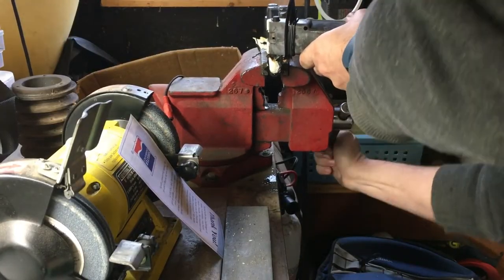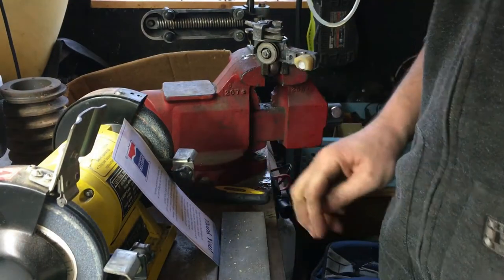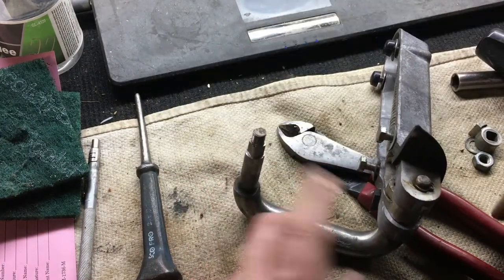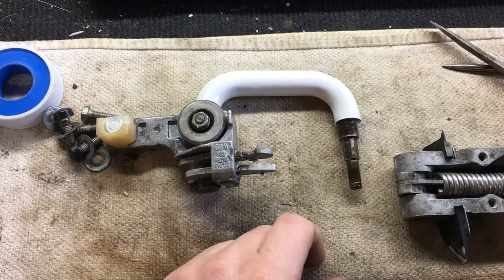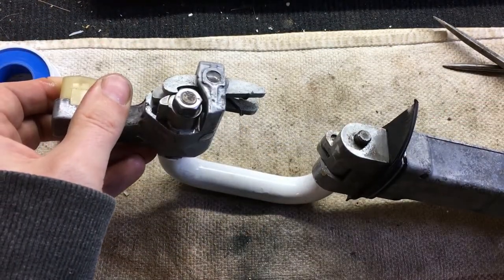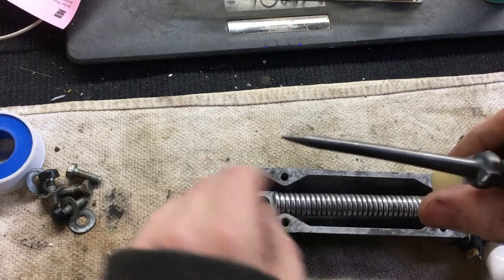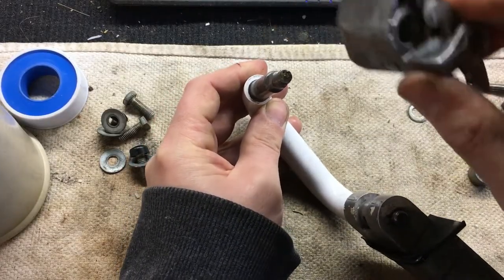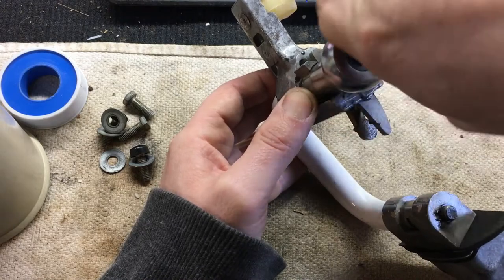1977 Type II VW Bus Transporter Side Door Hinge Dissasembly Reassambly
5th video of a series on getting a Fuel Injected Transporter running after sitting for 8-9 years.
Side Sliding Door hinge removal, inspection, freeing, cleaning, and assembly.  Hanging door back on